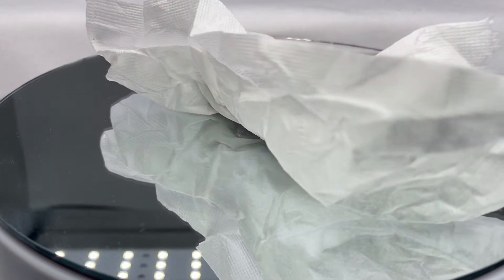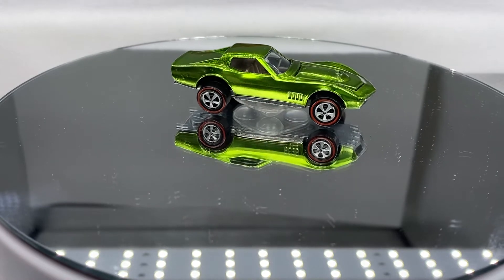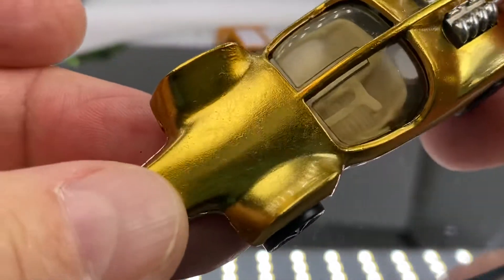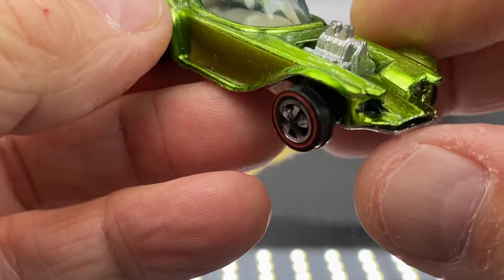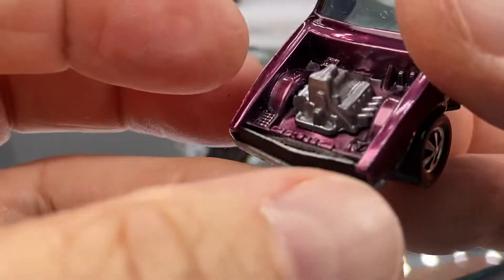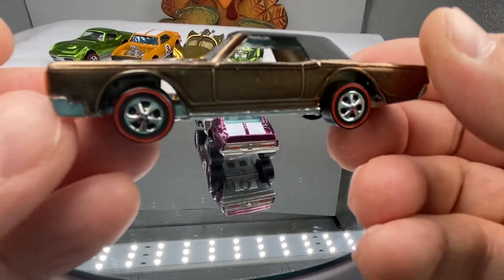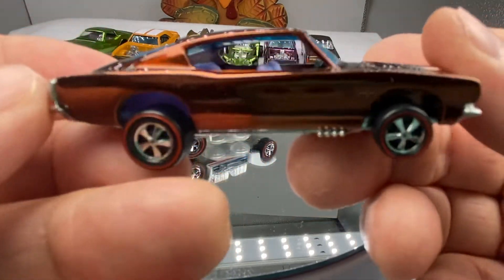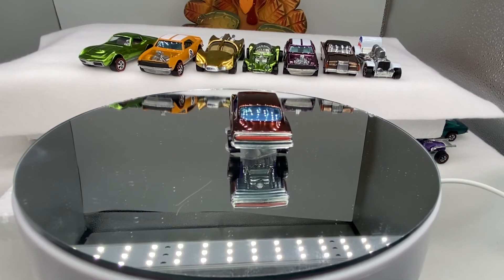Outstanding Restored Redlines!